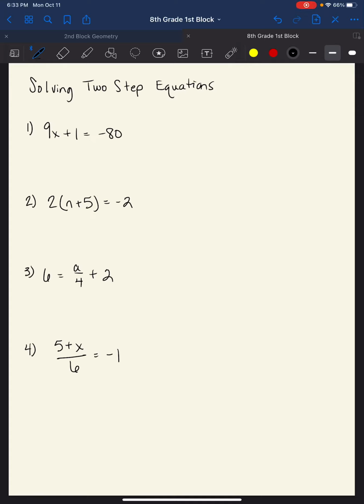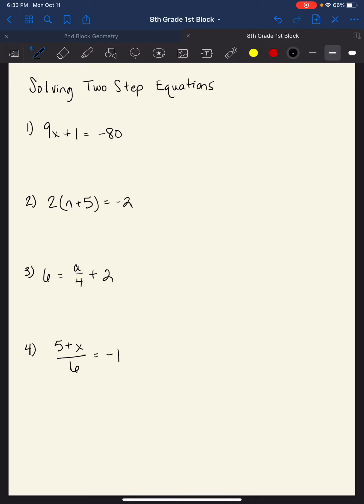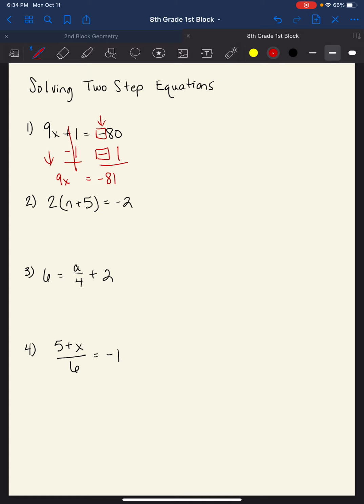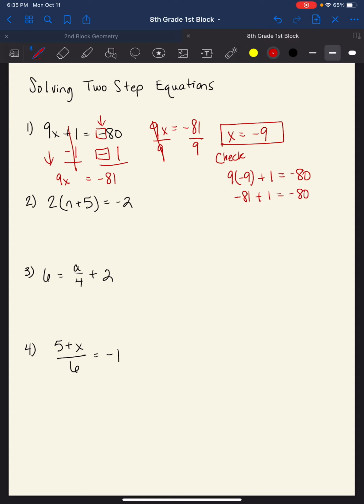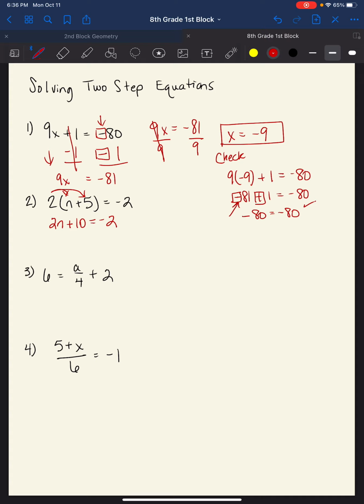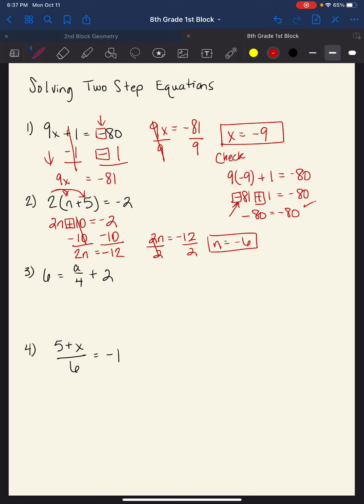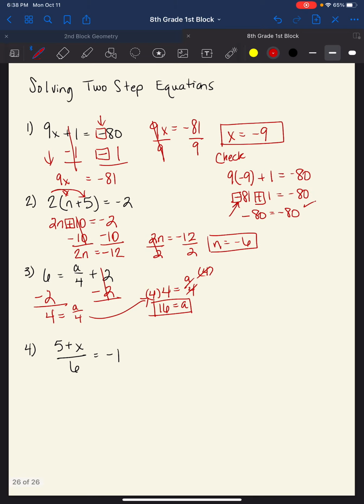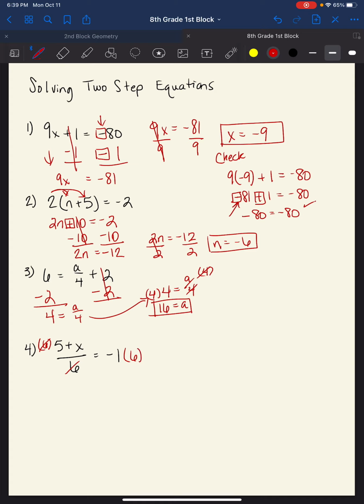"Two-Step Equations Made Easy | Algebra Basics with Step-by-Step Examples"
Ready to conquer two-step equations? 🚀 This algebra lesson shows you exactly how to simplify, isolate the variable, and solve step by step—even with fractions and the distributive property! Learn the golden rule of balancing equations, check your answers with ease, and build confidence in solving algebra problems. Perfect for beginners, homework help, and anyone wanting to sharpen their math skills.